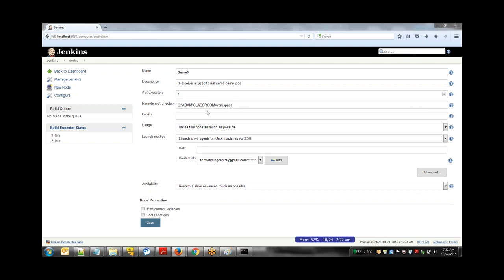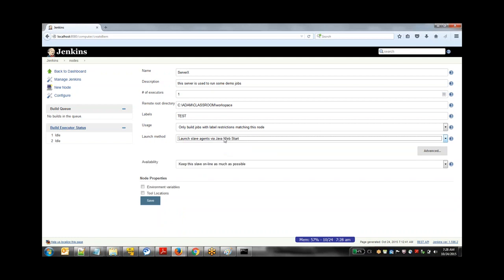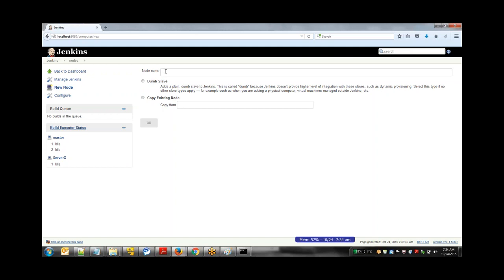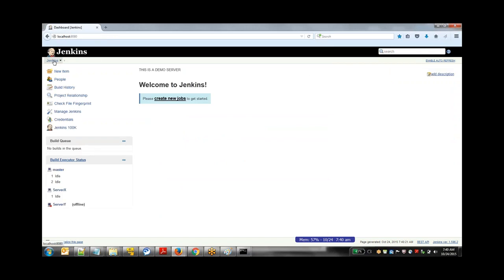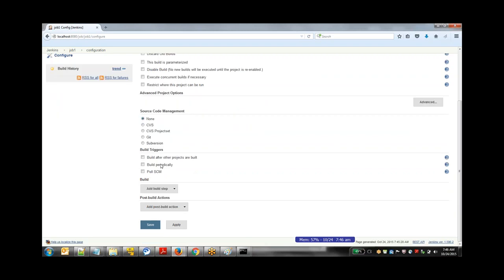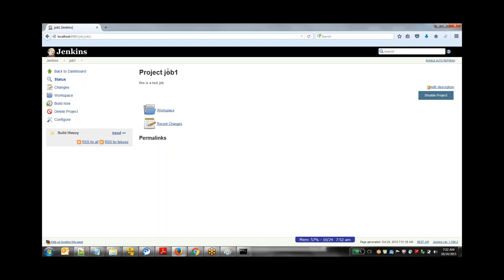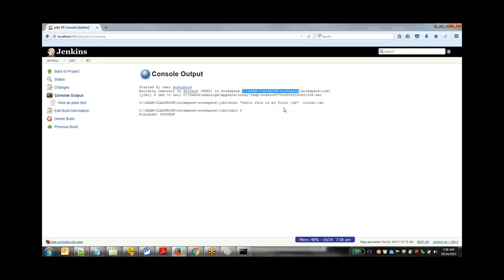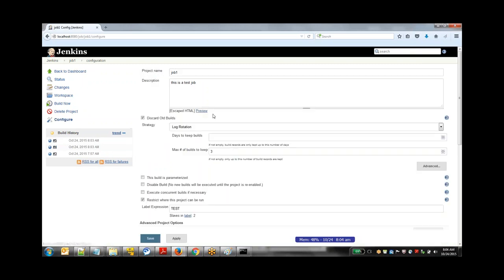Jenkins Tutorials 2 Configuration Management